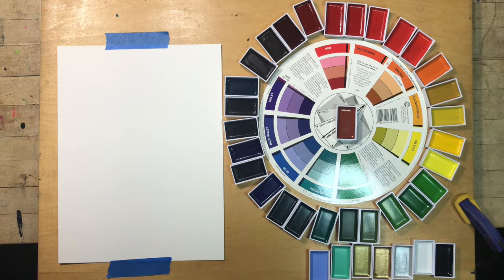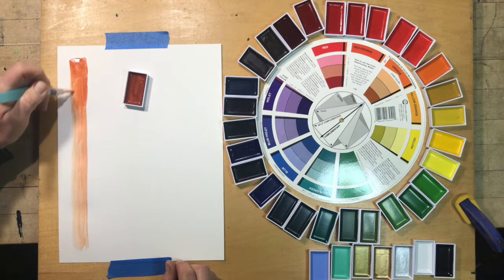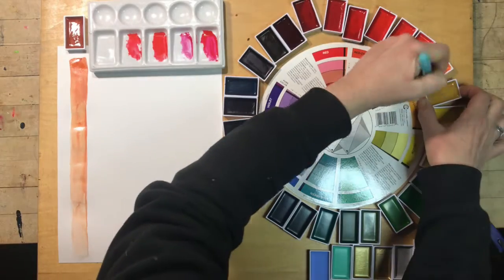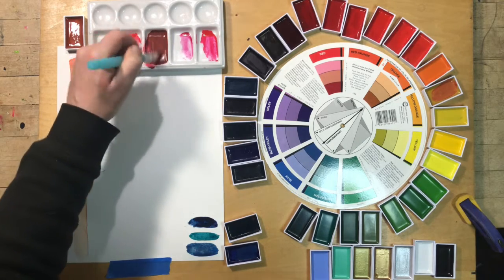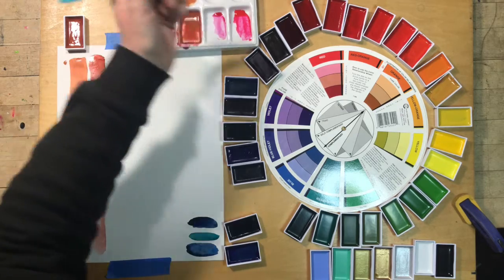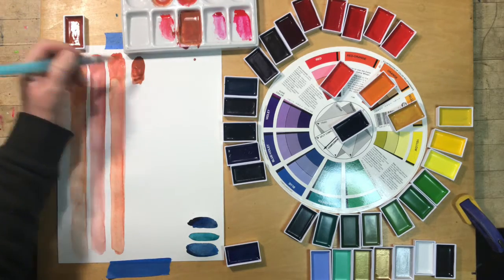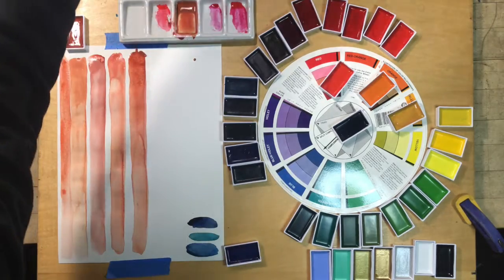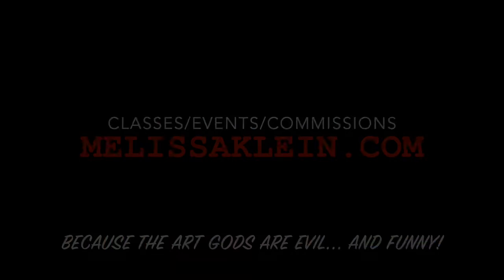Matchy Matchy Color Matching Demo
Showing how to mix colors to match a complex color. Dare: find something which looks like it was made with a few different colors and see if you can match it with your paints. Tip: Find something that you can put right next to your paper to check it.